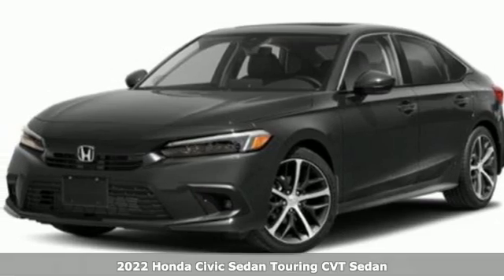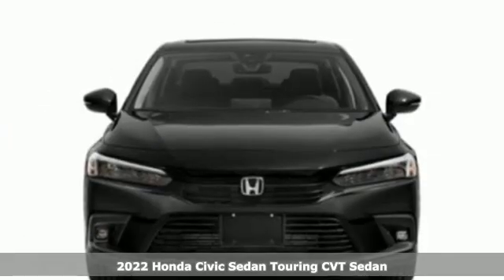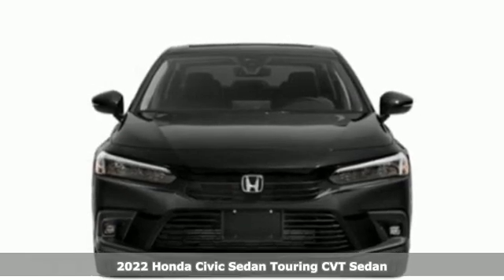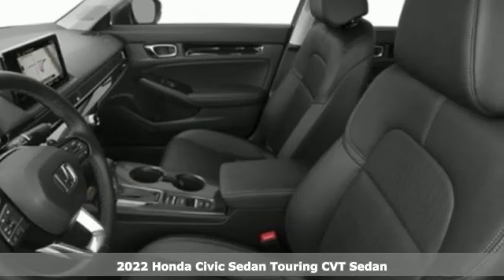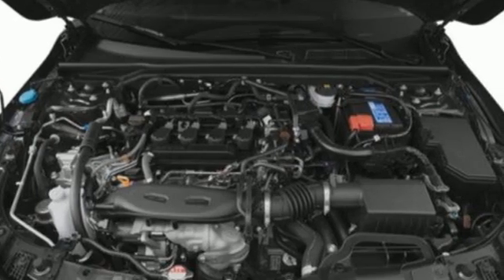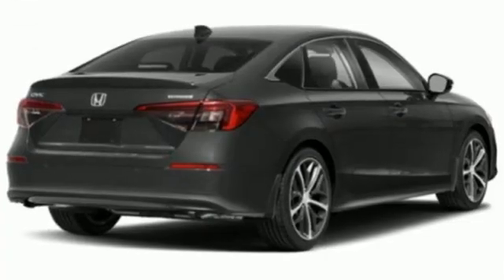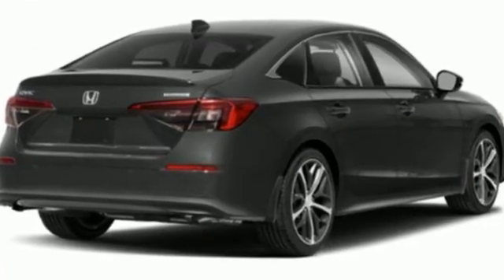2022 Honda Civic Sedan Killeen TX Austin, TX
Year: 2022
Make: Honda
Model: Civic Sedan
Trim: Touring FWD
Engine: 4 1.5 L
Transmission: Variable
Color: Meteorite Gray Metallic
Interior: Black Leather
Stock #: B0775
VIN: 2HGFE1F98NH322364
NACTOY 2022 North American Car of the Year. Delivers 38 Highway MPG and 31 City MPG! This Honda Civic Sedan delivers a Intercooled Turbo Premium Unleaded I-4 1.5 L/91 engine powering this Variable transmission. Back-Up Camera, Wheels: 18 Alloy w/Gloss Shark Gray Inserts, Turn-By-Turn Navigation Directions.* This Honda Civic Sedan Features the Following Options *Trunk Rear Cargo Access, Trip Computer, Transmission: Continuously Variable (LL-CVT) -inc: paddle shifters, Transmission w/Driver Selectable Mode and Sequential Shift Control w/Steering Wheel Controls, Traffic Jam Assist, Tires: 235/40R18 91W AS, Systems Monitor, Strut Front Suspension w/Coil Springs, Steel Spare Wheel, Sliding Front Center Armrest and Rear Center Armrest.*Contact Us Today*At Cleo Bay Honda, we offer special window tint and Pro-Pack package. Our Pro-Pack package adds a Trunk Tray, Splash guards, and Wheel Locks on most new vehicles. Cleo Bay provides all the service and amenities to keep your new Honda lasting years after you purchase. Our guarantees were created with the strongest priority in providing the highest level of customer service in both sales and service. Come in today to experience our exceptional customer service and drive off with the satisfaction knowing you bought with confidence at Cleo Bay Honda! We are located at 3907 E Central Texas Expressway, Killeen, TX 76543.

Address:
3907 E Cen-Tex Expy